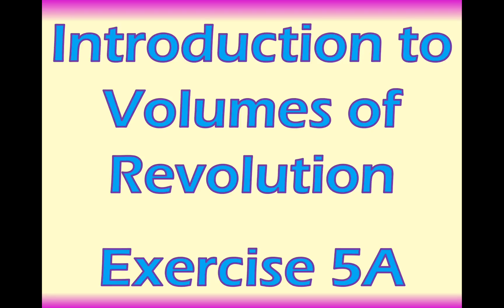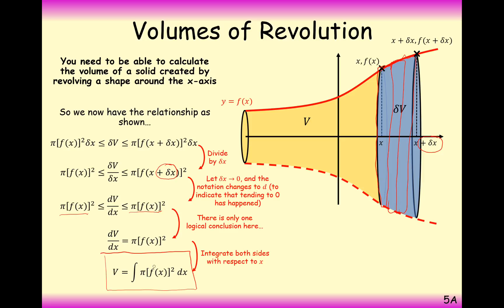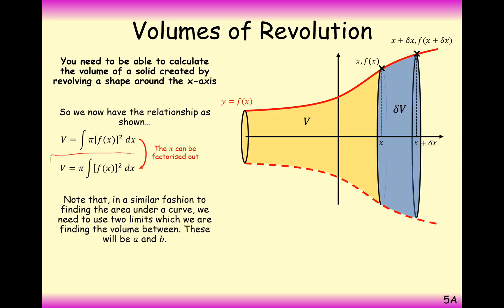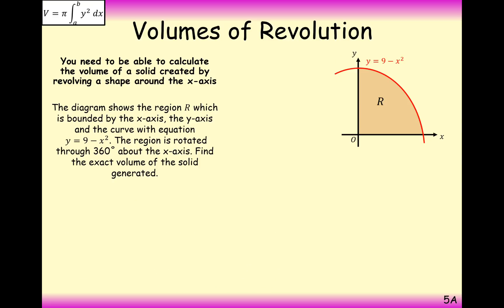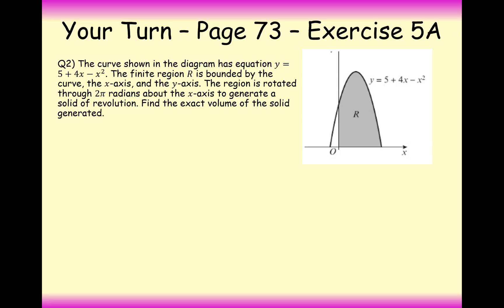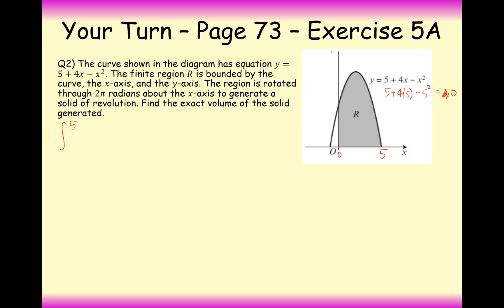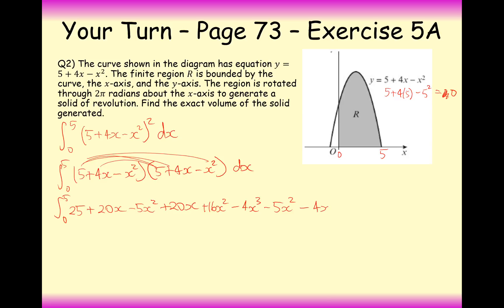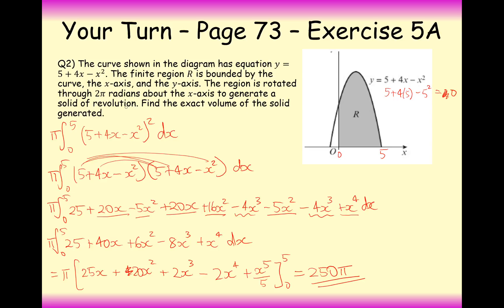ASFM - Core - Intro to Volumes of Revolution